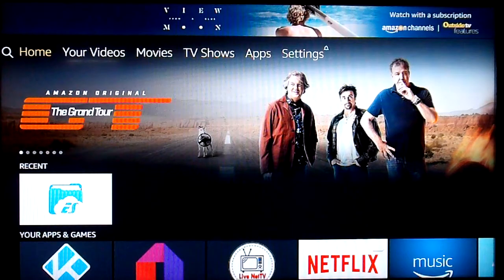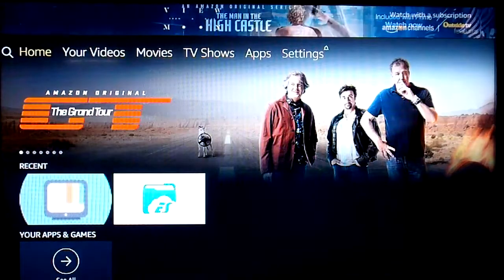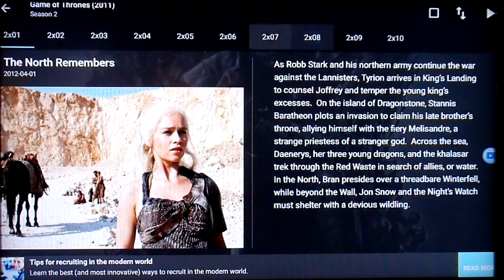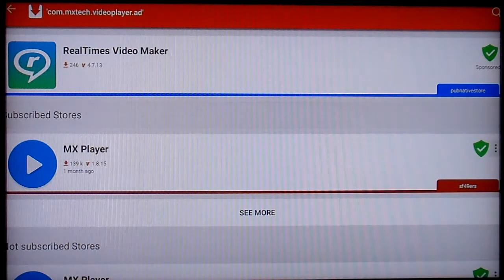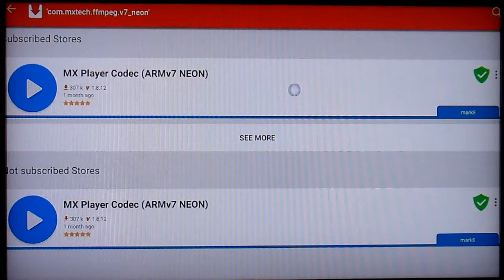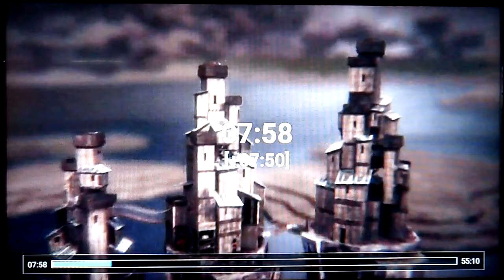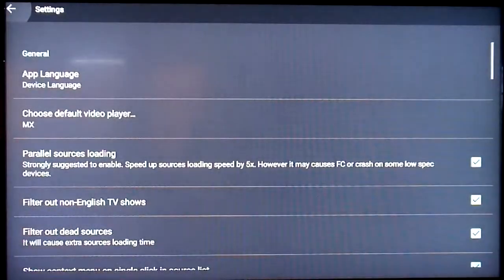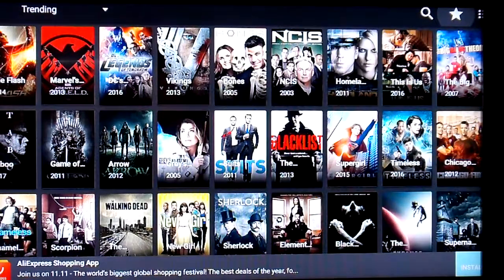Getting Started w/ Terranium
How to update, configure and use.